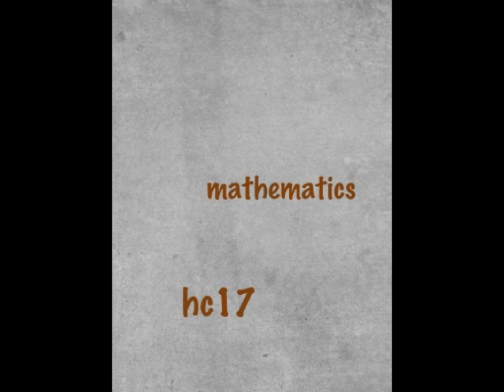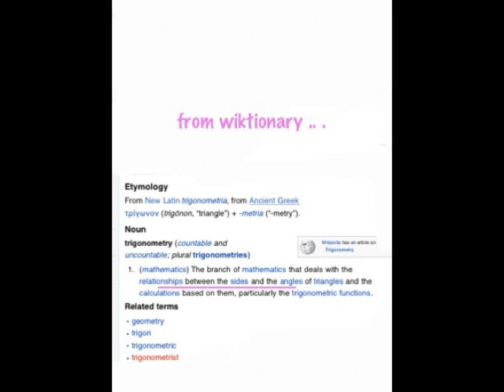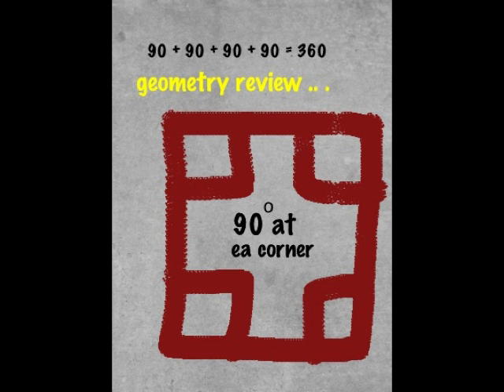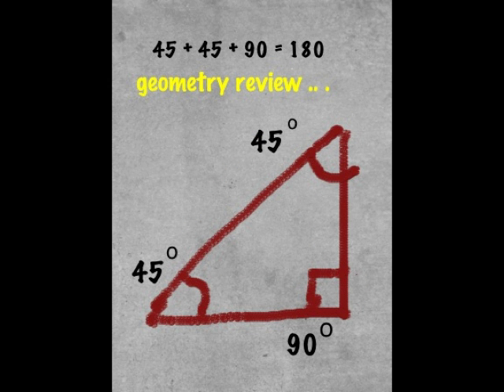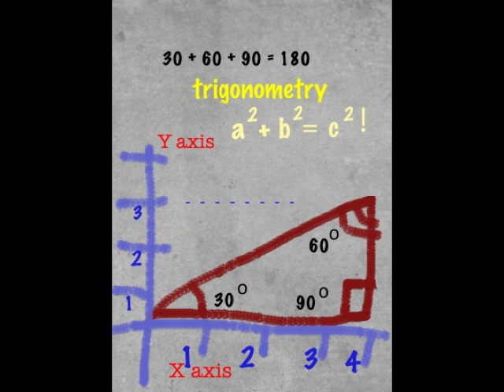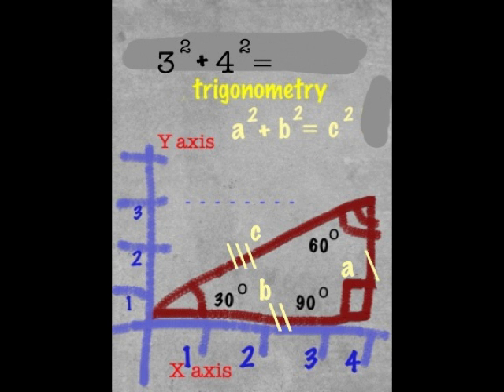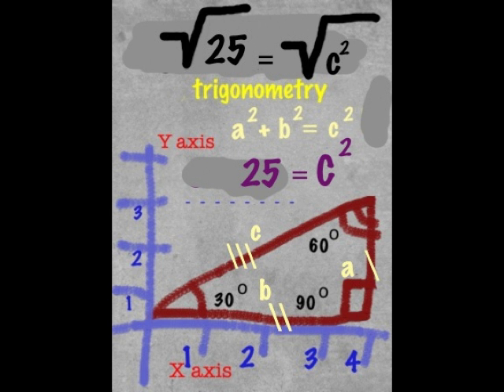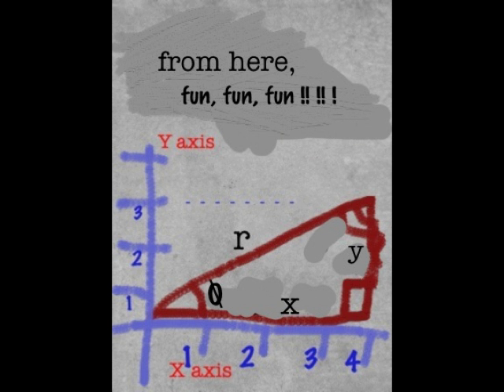Trigonometry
math of triangles